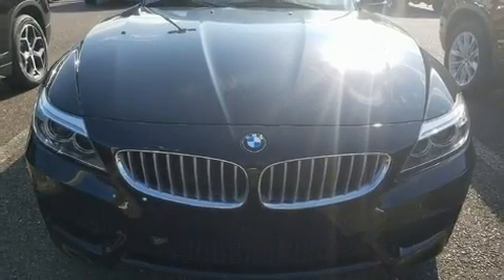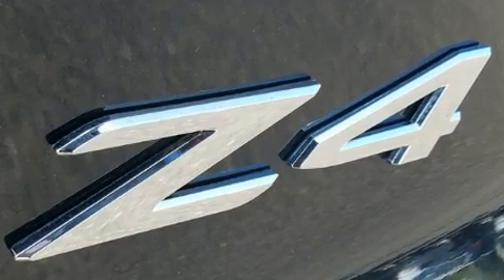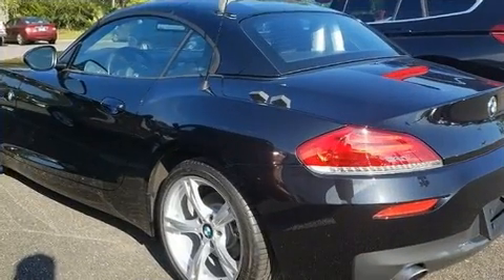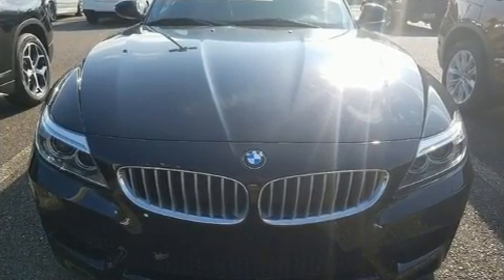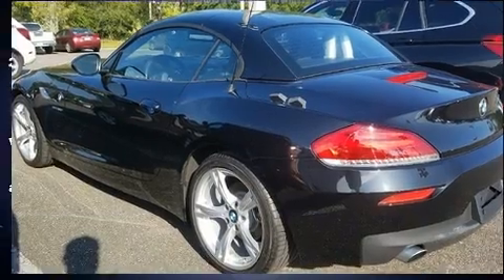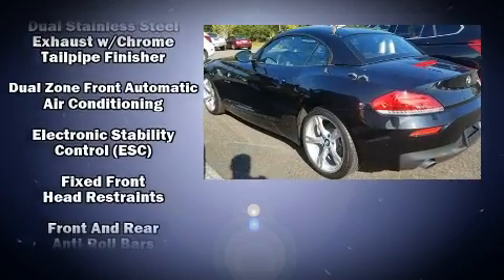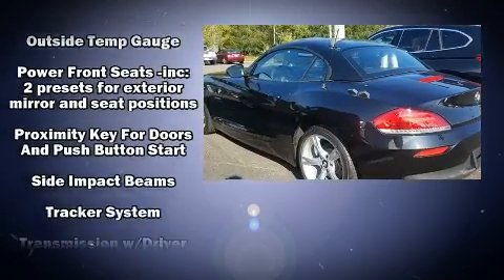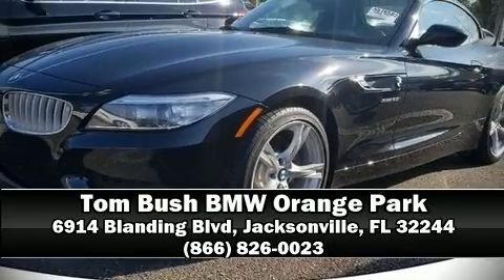2016 BMW Z4 sDrive35i in Jacksonville, FL 32244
You can expect a lot from the 2016 BMW Z4. With fewer than 5,000 miles on the odometer, this is a technologically advanced vehicle for the sport-inclined driving enthusiast! It features an automatic transmission, rear-wheel drive, and a 3 liter 6 cylinder engine. A turbocharger further enhances performance, while also preserving fuel economy. BMW prioritized handling and performance with features such as: 1-touch window functionality, a tachometer, a built-in garage door transmitter, high intensity discharge headlights, telescoping steering wheel, a power convertible roof, and power seats. BMW ensures the safety and security of its passengers with equipment such as: dual front impact airbags with occupant sensing airbag, knee airbags, integrated roll-over protection, traction control, brake assist, ignition disabling, an emergency communication system, and 4 wheel disc brakes with ABS. Adaptive cruise control maintains a pre set distance behind the car ahead of you, simplifying highway driving and enhancing safety. A Carfax history report provides you peace of mind by detailing information related to past owners and service records. Our aim is to provide our customers with the best prices and service at all times. Stop by our dealership or give us a call for more information.